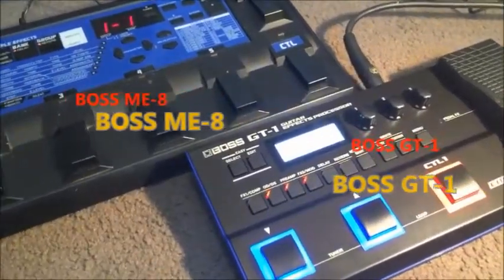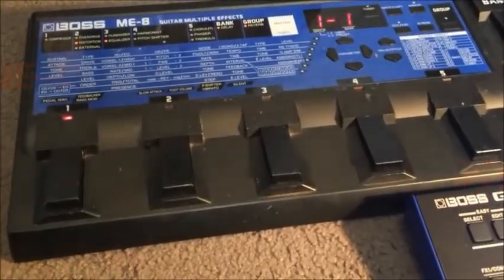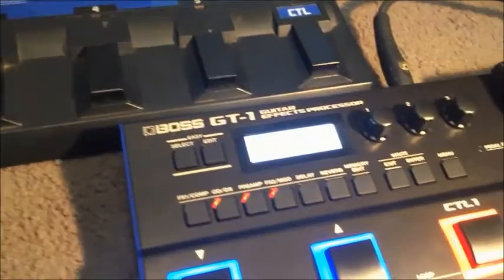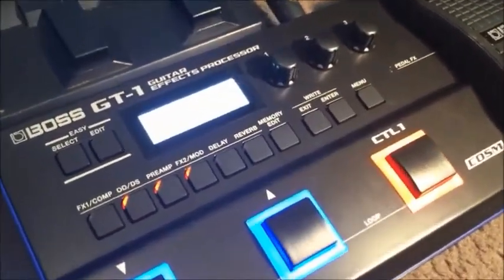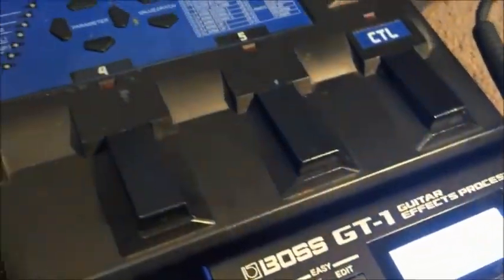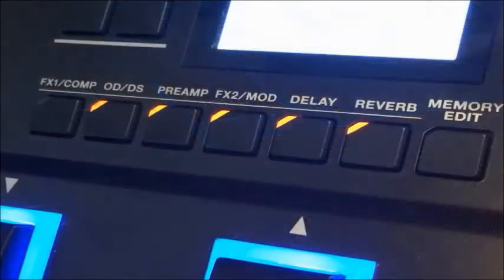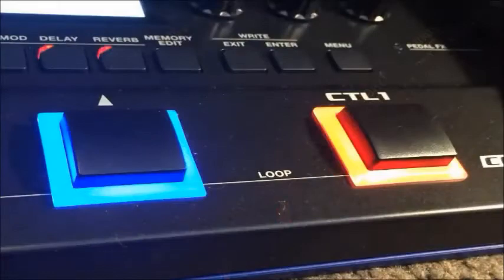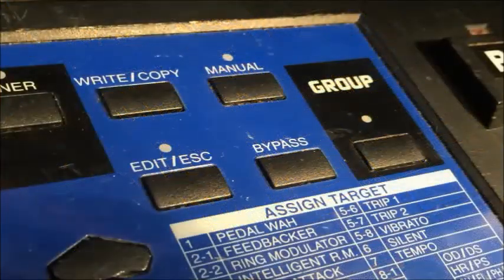BOSS: From the ME-8 to the GT-1: The last 20 years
Slightly over 20 years separates these two great multi effects units. They have many physical differences and vastly different technical capabilities. But ultimately it's about sound. So after two decades, how far has Boss come?